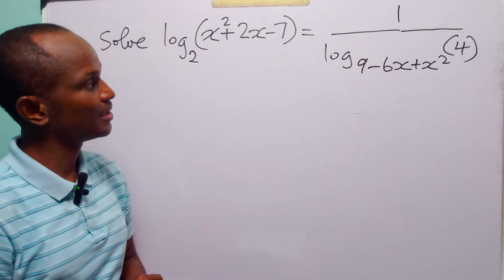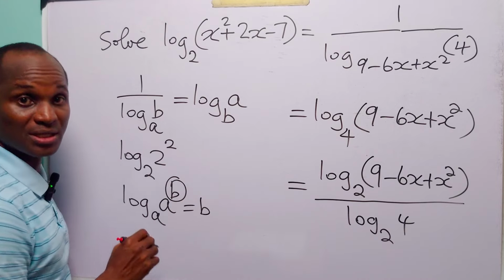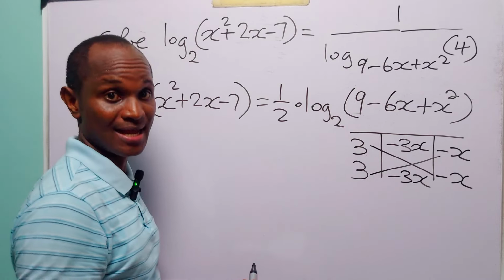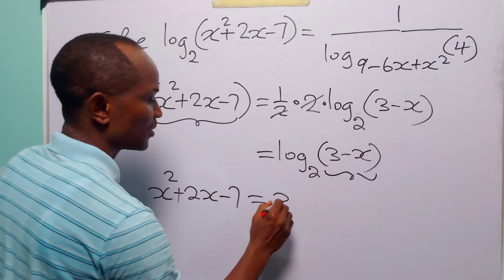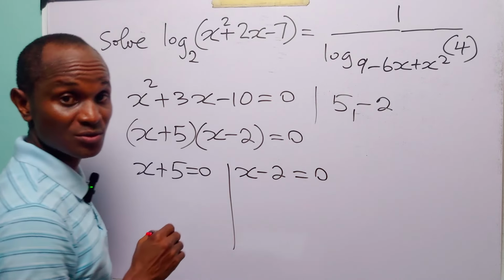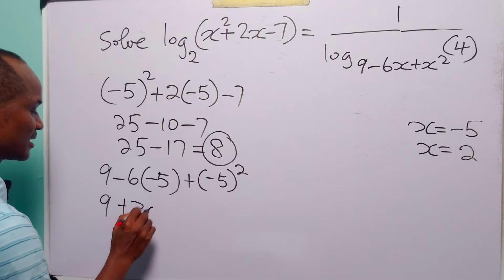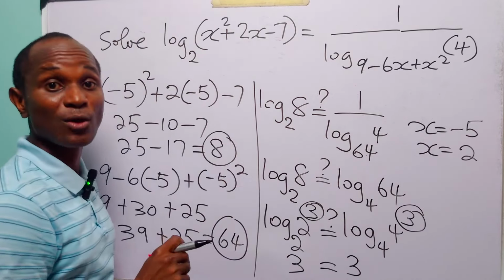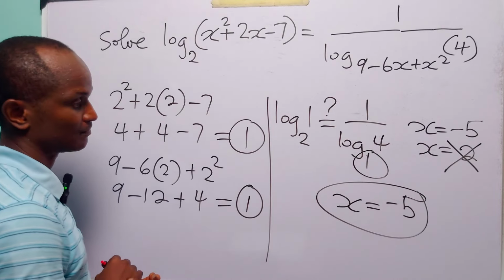Can You Solve This Rational Log Equation? Most Students Get Stuck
Are you struggling with logarithmic equations?  I'd like to help you with that. In this video, we solve the logarithmic equation log₂(x² + 2x − 7) = 1 / log_(9-6x+ x²)(4) using clean algebraic reasoning and smart logarithm properties, carefully handling domain restrictions, base conditions, and transformations that often cause students to lose marks. This problem is a great example of how changing perspective in logarithmic equations can turn a complicated expression into something manageable, making it ideal for high school students, exam candidates, and math enthusiasts who want to master logs, change-of-base ideas, and tricky algebraic manipulation. If you’re preparing for exams or enjoy challenging logarithm problems with hidden structure, this walkthrough will sharpen your problem-solving skills and help you avoid common mistakes.